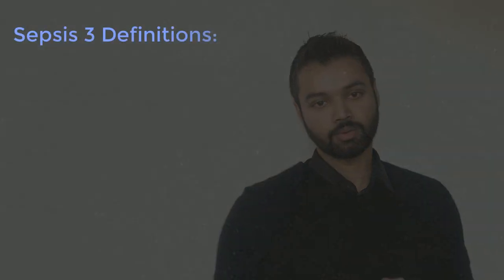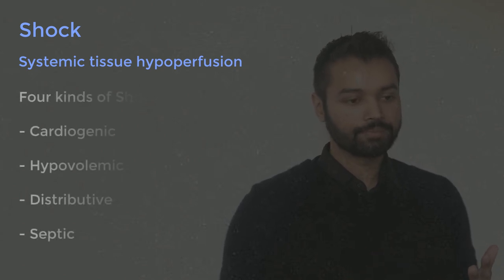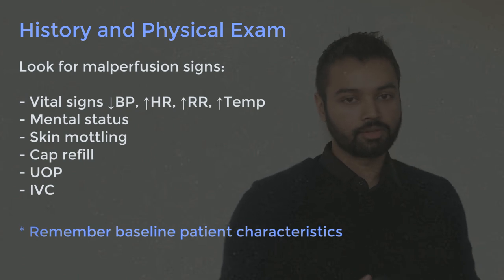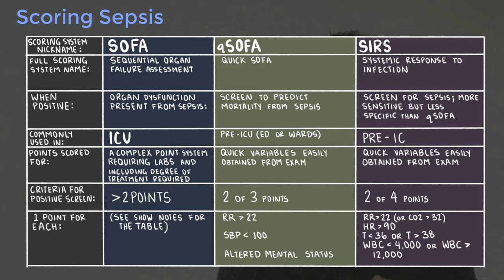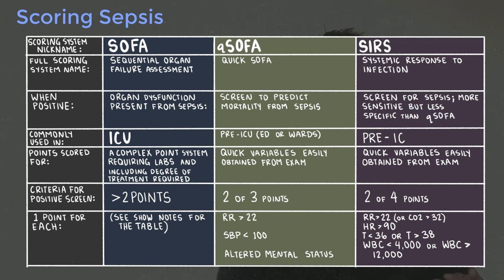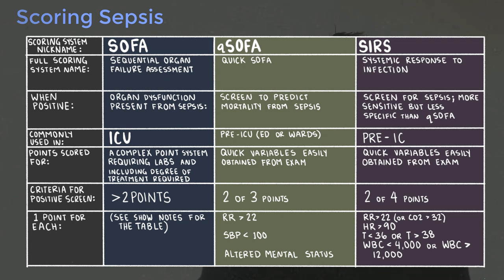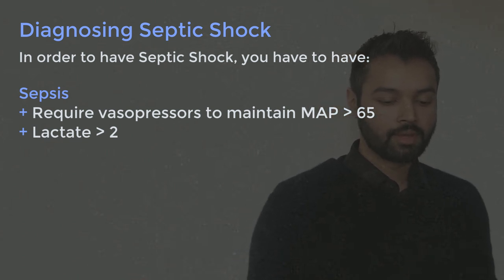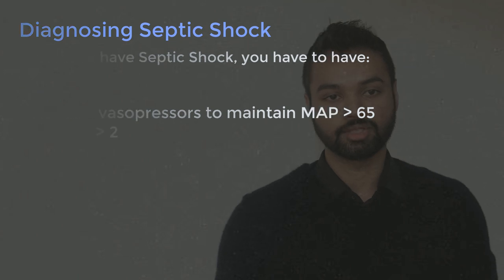Sepsis and Septic Shock with Dr. Aaditya Chandramouli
Dr. Aaditya Chandramouli presents Part One of Sepsis and Sepsis Shock. In this Little Lecture, Dr. Chandramouli discusses the definitions and diagnosis of Sepsis and Sepsis Shock.

Behind the scenes at Louisville Lectures, we have been hard at work on a new series: "Little Lectures." Based on feedback from YOU, our loyal viewers, we are excited to present an under ten-minute video series created by residents for learners. These will focus on delivering just-in-time algorithms, practical clinical knowledge and board tips on high-yield topics. These lectures will be provided by the University of Louisville Internal Medicine residents.

The Internal Medicine Lecture Series is a resident founded FOAMed (Free Open Access Medical Education) project by LouisvilleLectures.org, supported by the Internal Medicine Residency, Medicine Department and the University of Louisville. The content is free to all who wish to learn. Please view our full disclaimer on our website, as space limitations prohibit its posting here. All content is copyrighted by the University of Louisville.